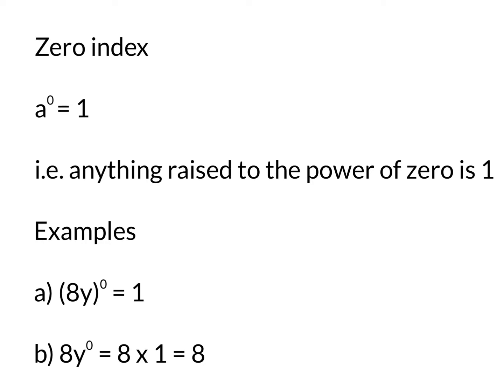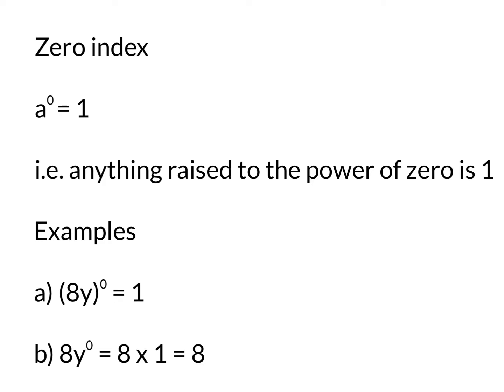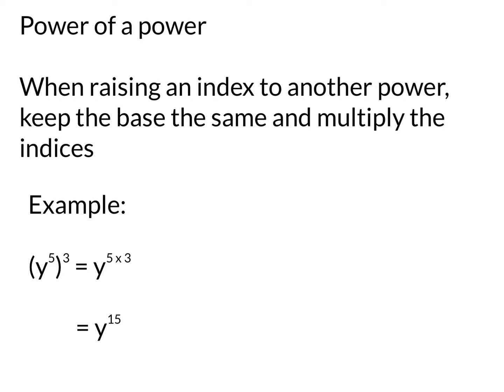Zero index and power of a power.mp4